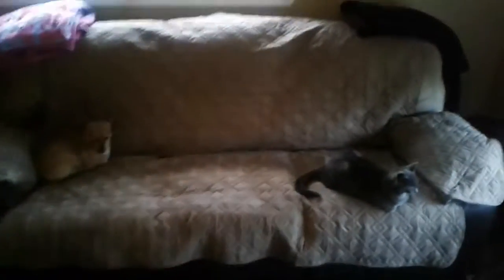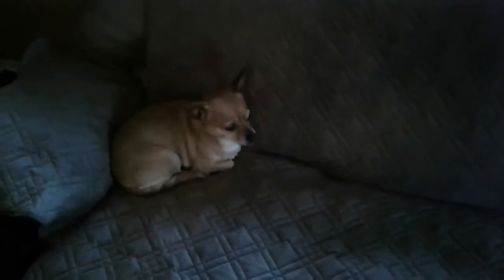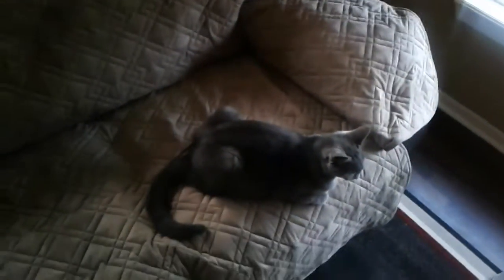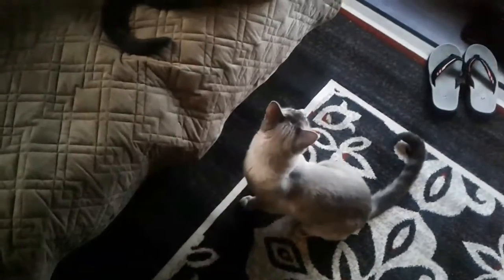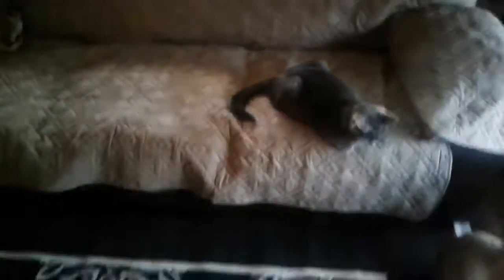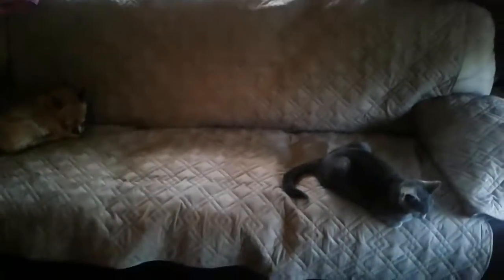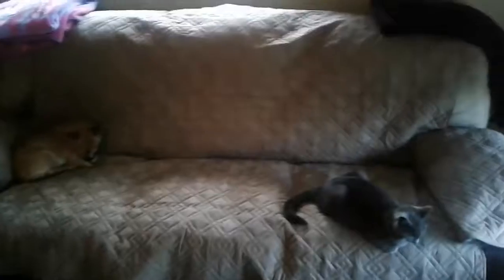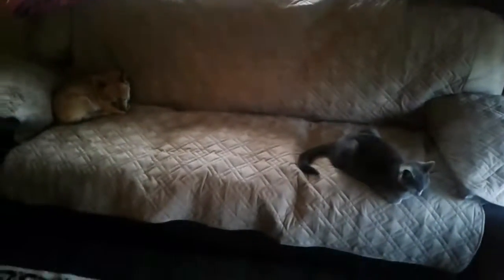INNX QUILTED MICROFIBER SUEDE COUCH PROTECTOR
This is a product review based on my own honest and un-biased opinions of the product upon my own personal experience.
This is a quilted microfiber couch/chair protector offered to me by INNX. I was able to purchase this at a discount. I have 2 cats and one small chiweenie that is a part of our family and yes, I do allow them on our furniture. I really wanted to be able to protect my couch from pet hair and dander along with everyday protection. This couch protector fits my full-sized reclining couch perfectly. It comes with ties to help keep it in place on the couch. I am so happy I decided to purchase this and am looking forward into buying on for my love seat. They do have different sizes based on what size you actually need. Check out the amazon link below to learn more and to purchase one for yourself!